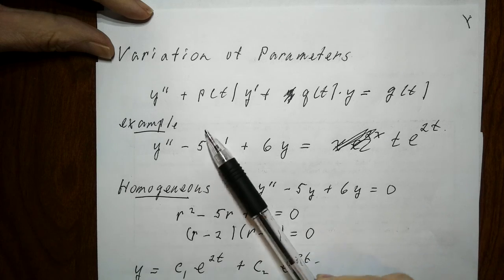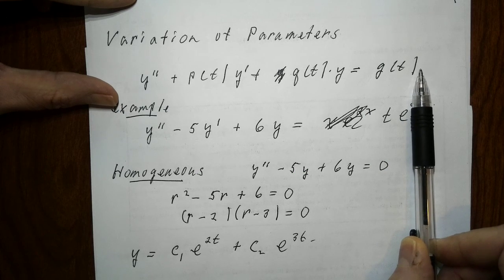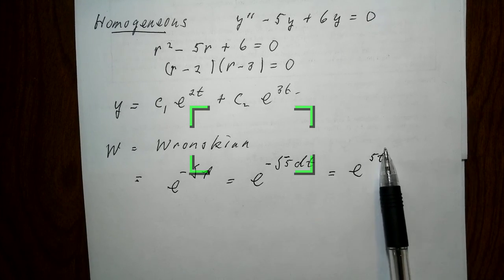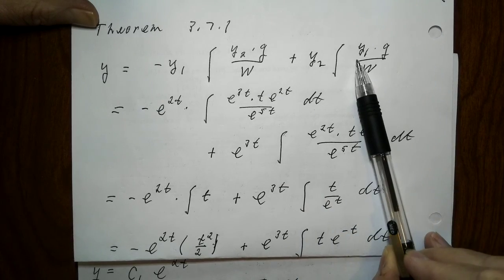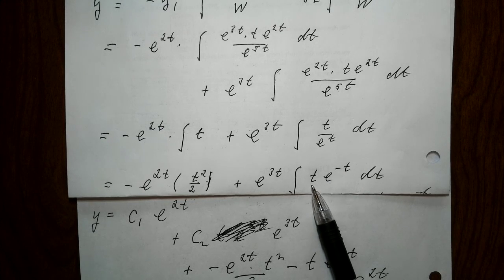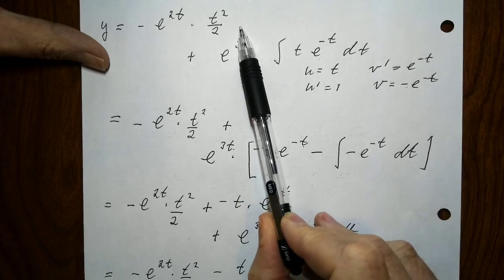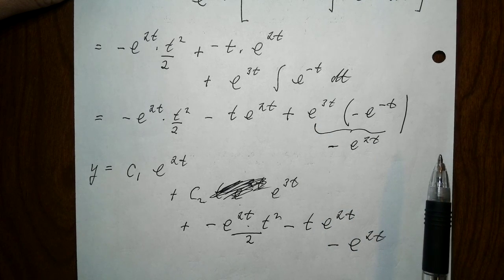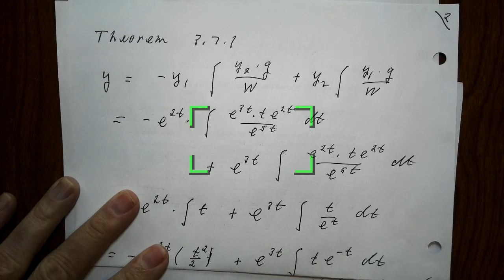Variation of Parameters for Second Order ODEs